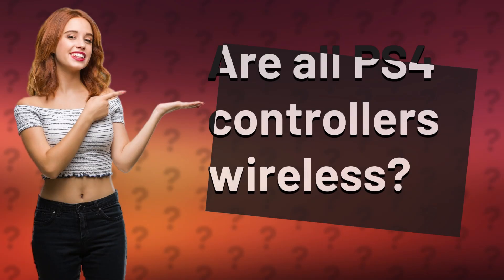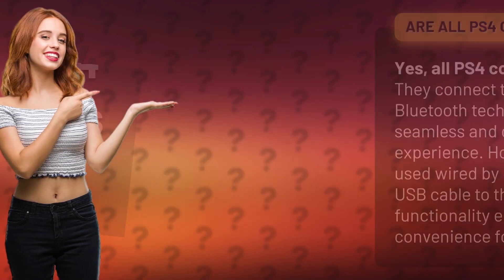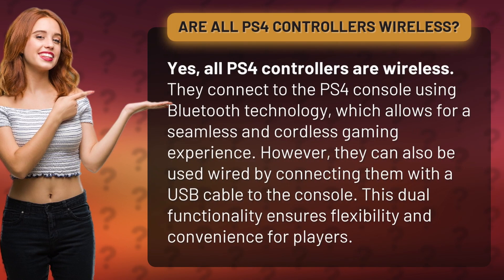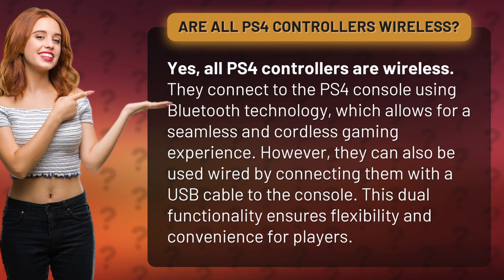Are all PS4 controllers wireless?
Unleashing the Cordless Gaming Experience with PS4 Controllers • Cordless Gaming Joy • Discover how all PS4 controllers offer wireless connectivity through Bluetooth technology, while also providing the option of wired connection for added convenience and flexibility during gameplay.